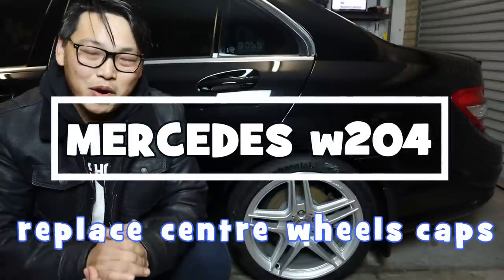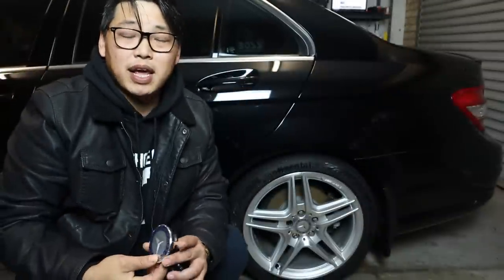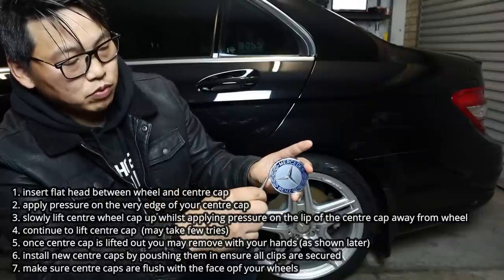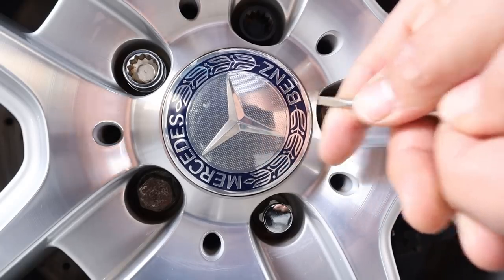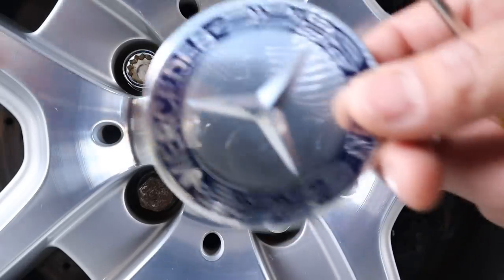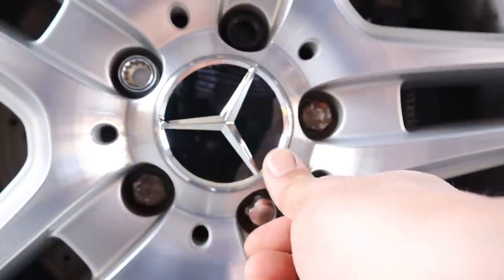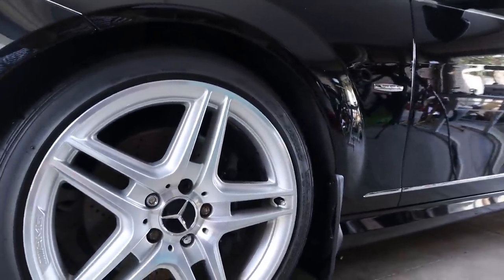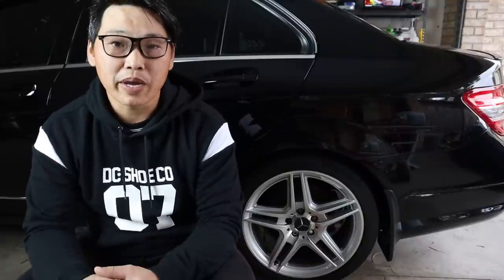mercedes benz w204 modification how to replace centre wheel caps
mikey back with another video

another simple and cheap modification for your mercedes benz w204 c class

cost for centre wheel caps x4 15.00 aud shipped to your door
off ebay
75mm diameter for w204 models

there are many different types of centre wheel caps that you can buy depending on the style you are after to suit your car..
be sure to search thoroughly and choose the style you want as there are so many to choose from .
i went with black on black
and in my honest opinion i think it has most definitely updated the overall look of my car
making it stand out and making it look newer and fresher...
in the end the choice is yours as to what you decide to do
its your car so dont let anyone else determine what you should do to your own car .

there are 2 ways you can do this upgrade

the hard way
1. loosen wheel nuts/lug bolts
2. jack up car
3. remove wheel bolts/nuts
4. remove wheels
4. remove centre caps from the inside of your wheels
removing your centre wheel caps this way will ensure 100% that you will not cause any dfamage to your wheels whatsoever.. as you are not using any type of tool that may scratch your wheel in the process, so if you are worried about doing so...be sure to do this method

however if you are confident with your skill level and are patient in the way you work on your car, then following these simple steps will allow you to remove your centre caps the easier way without causing damage to your wheels...

the easier way
1. use a flat head screw driver
2. insert flat head between wheel and centre cap
3. apply pressure to centre cap away from wheel as you pry out
do not use the wheel as a leverage point, you will scrat6ch your wheels
4. press firmly against wheel cap and lift out
5. once centre cap has lifted continue to pry centre cap off
6. remove centre cap

be warned that there are potential risks that you may scratch your wheels by trying to remove your centre caps the easier way
however if you are patient and very cautious as i show in this video, you will be able to do so without any harm .
patience is the key

this is a very simple modification you can do to your car yourself
DIY
a simple mod that can change the entire overall look of your mercedes benz w204

as it would mean the world to me
your support has allowed me to thrive and try to make better videos for you guys
i cannot thank you enough for your support

sincerely

mikeyz vlogz

PLEASE NOTE